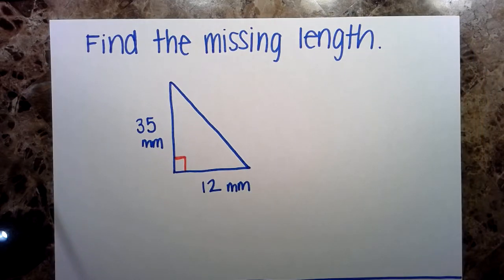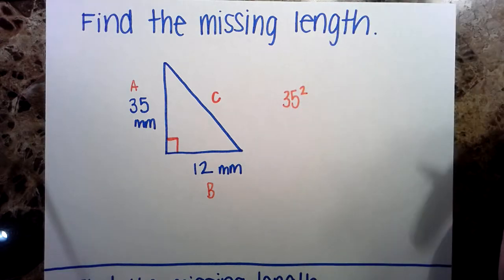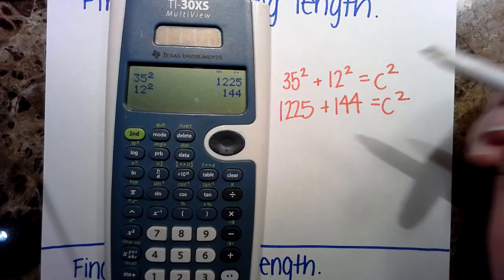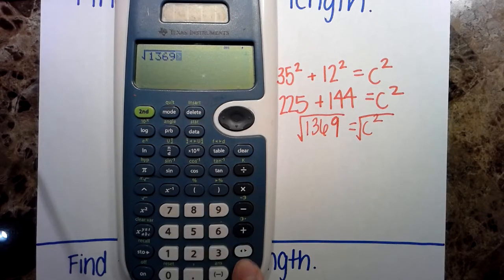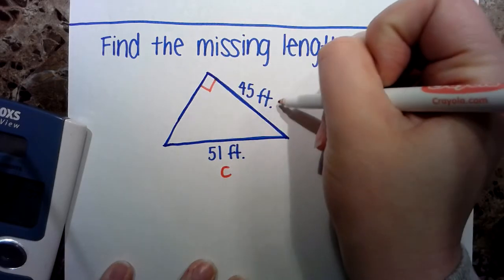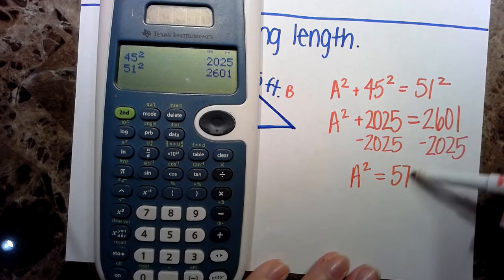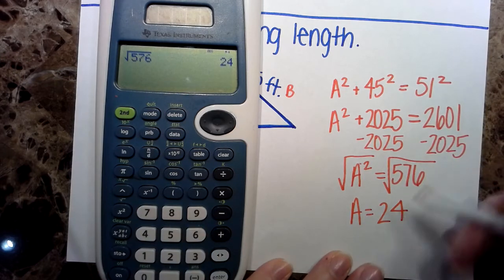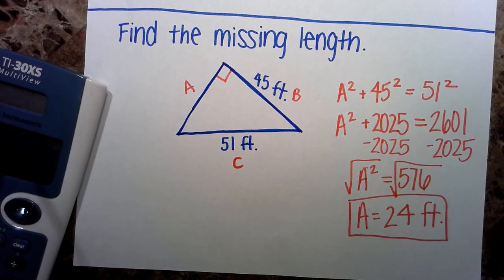Finding the Hypotenuse and Legs